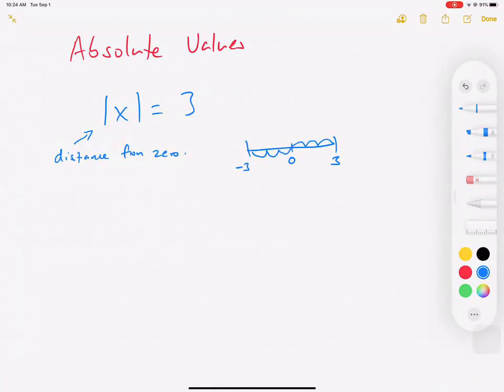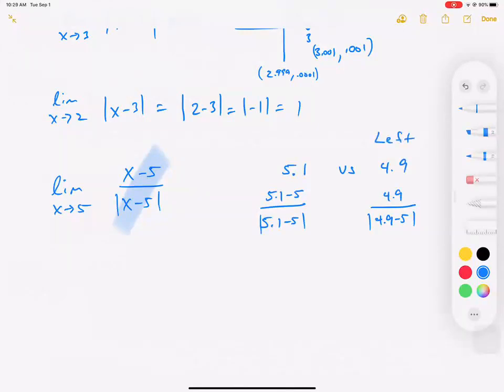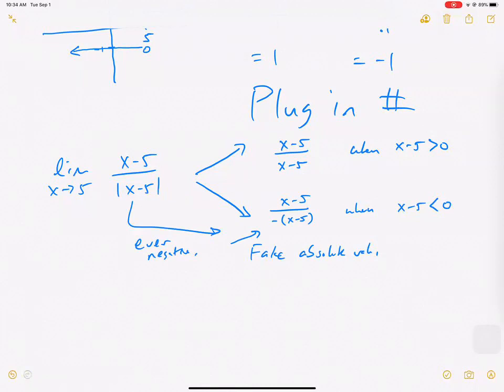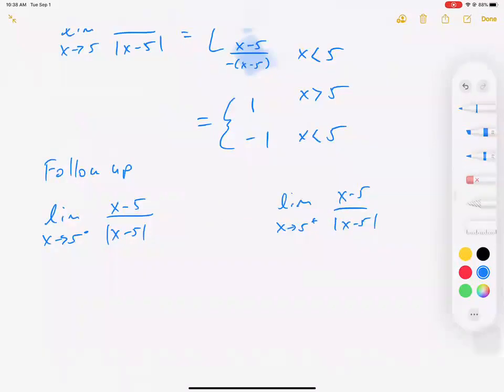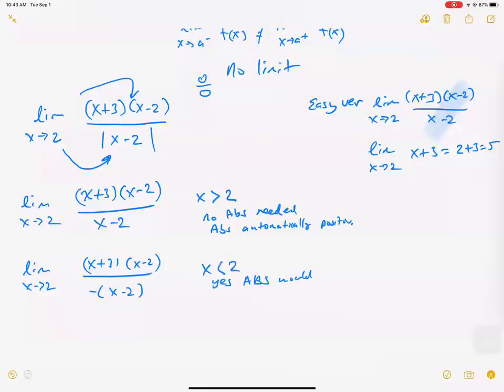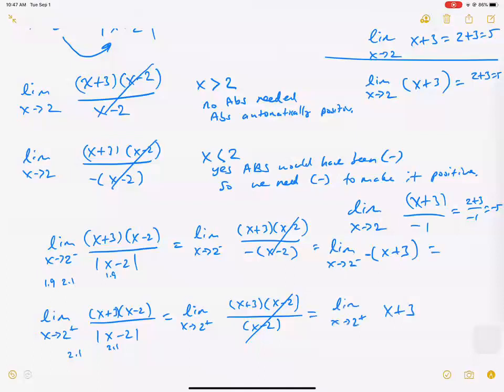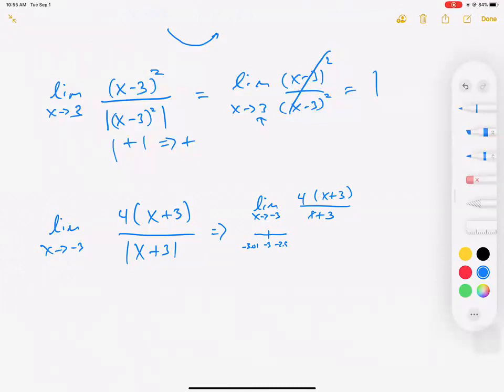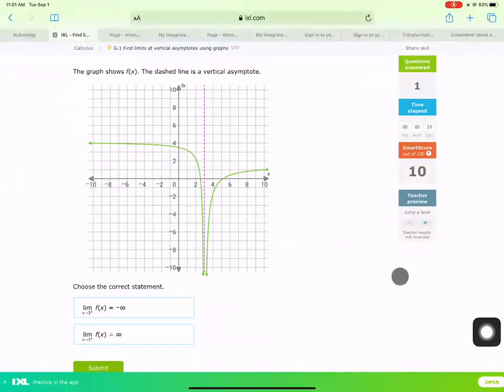Calculus AB Limits of Absolute Value